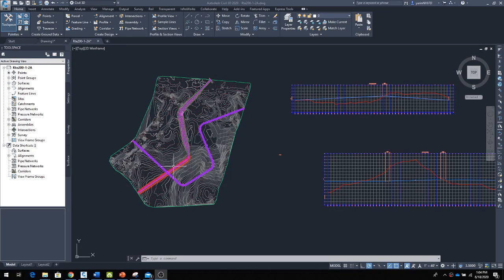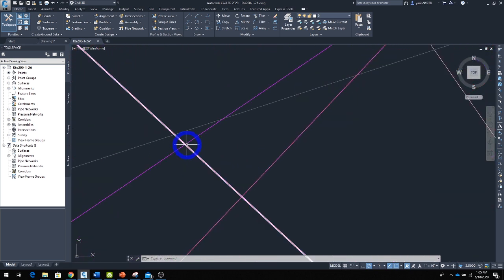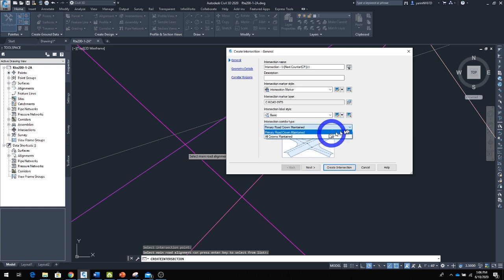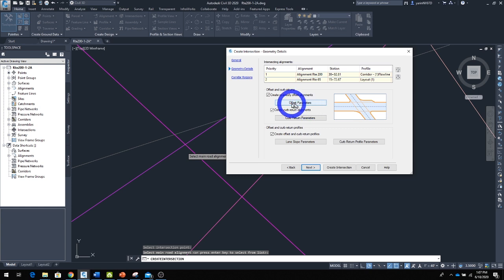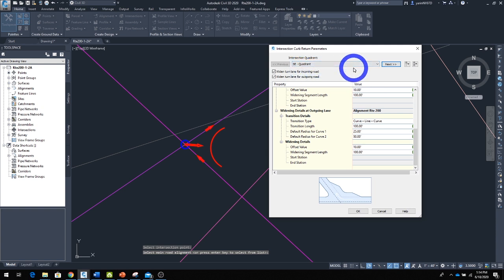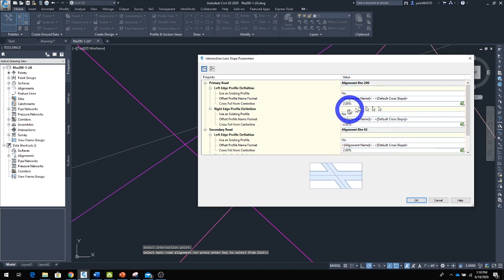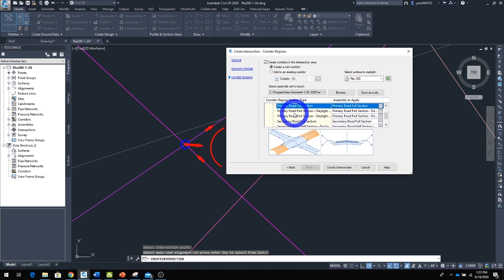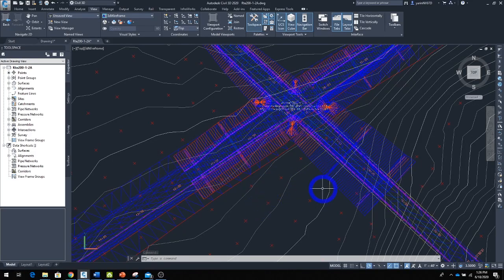Create Intersection Civil 3 D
In the previous lesson, we created a surface profile from the point data new alignment, existing profile , new profile, assembly, and corridor.
Please see below for my other Civil 3 D videos:
Civil 3 D 2023 Tutorial Lessons (look for it in my videos) and also have the following